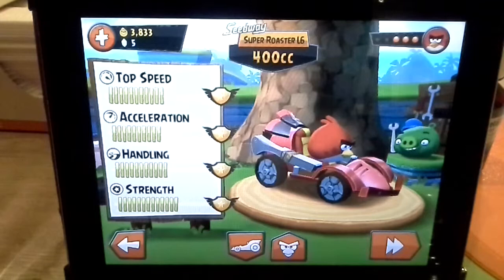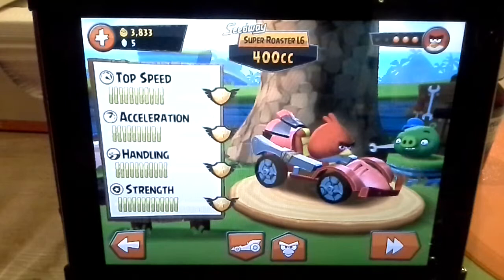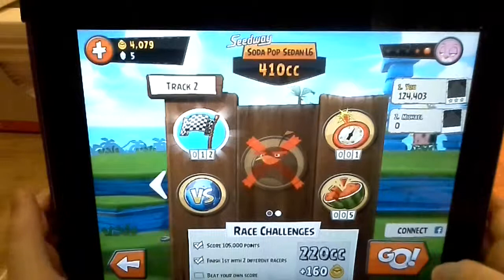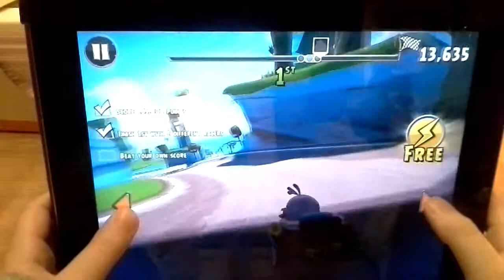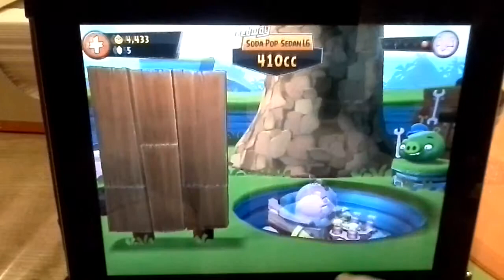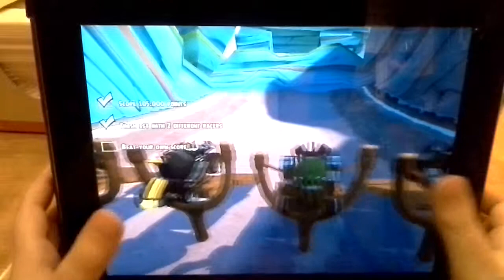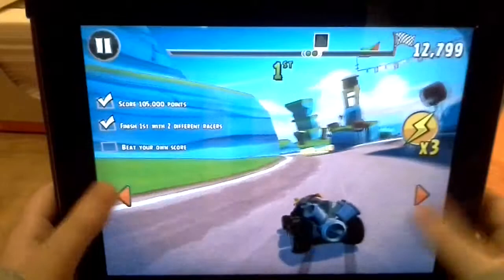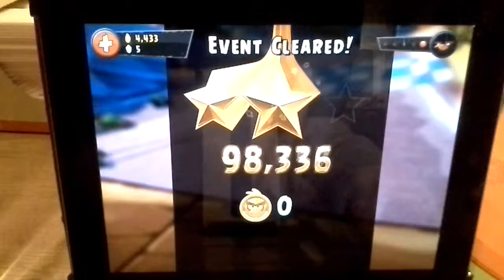Angry Birds Go - All L6's pt 1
Nolan's 1st Angry Birds Go video